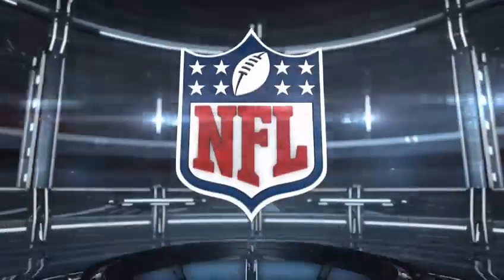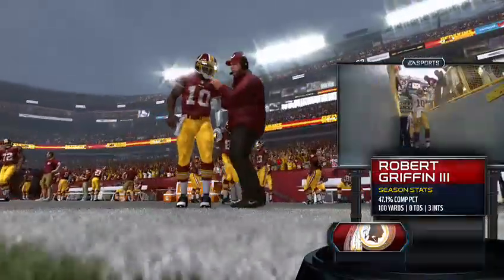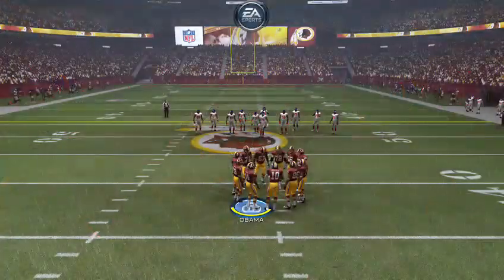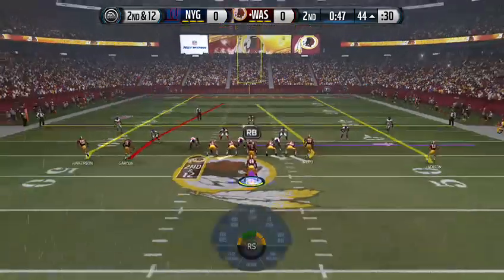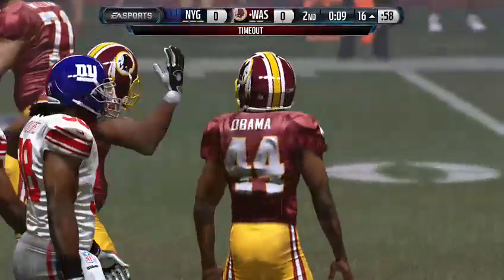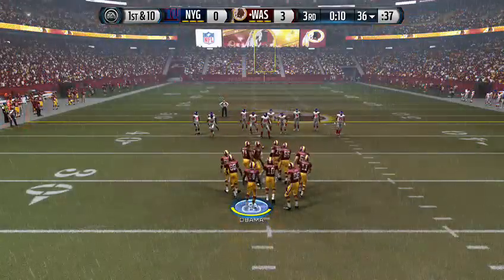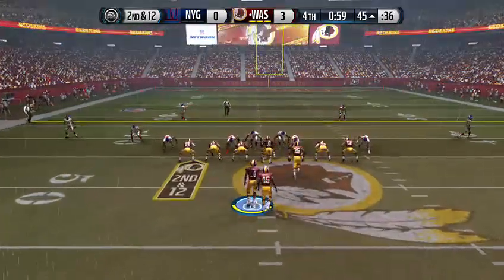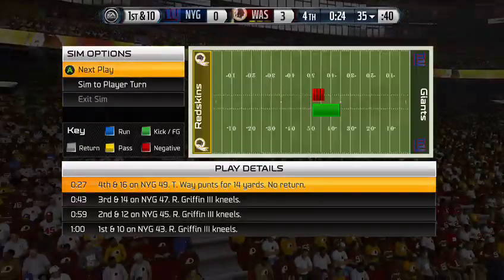Madden 15: Connected Franchise Ep. 2 (WORKING OUR WAY UP!) (Madden 15) Sports